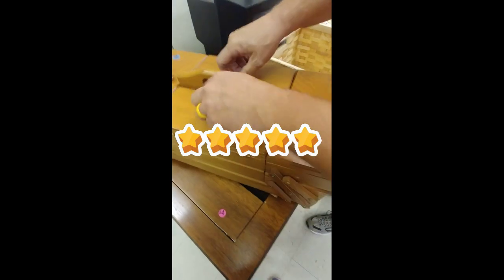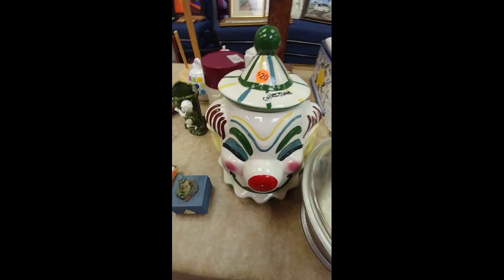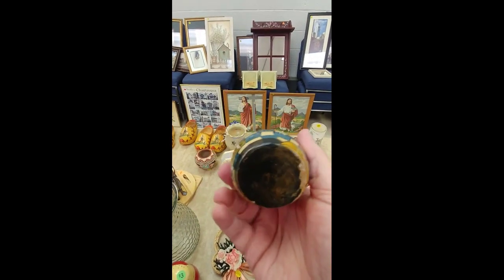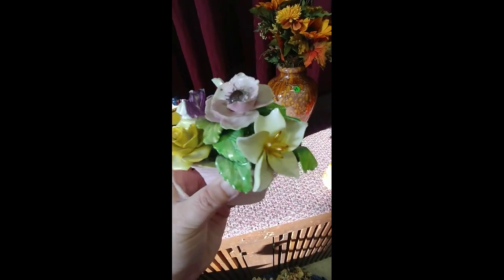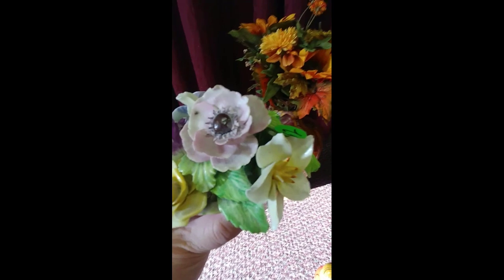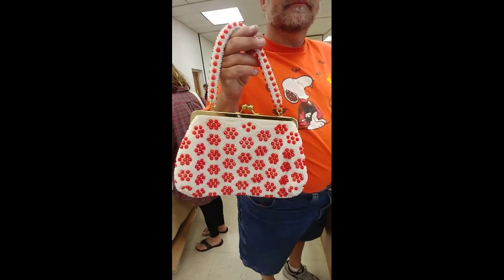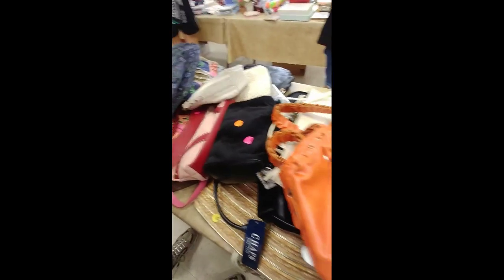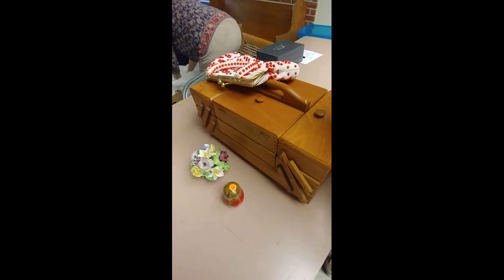Allentown PA Church Bazaar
Yard sale near me
Yard sale video
Flea market Flip
Lehigh Valley Pennsylvania
Shopping
Yard Sale,  Flea market,  Church  Bazaar  Rummage sale  Allentown  Pennsylvania
Vintage  antique  beaded purse Matryoshka Russian  Dolls sowing box
Capodimonte